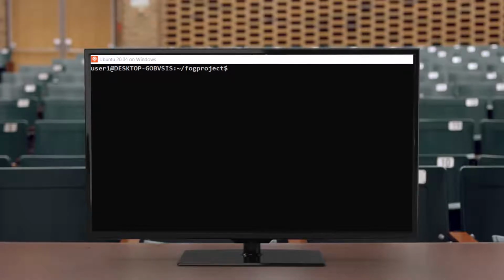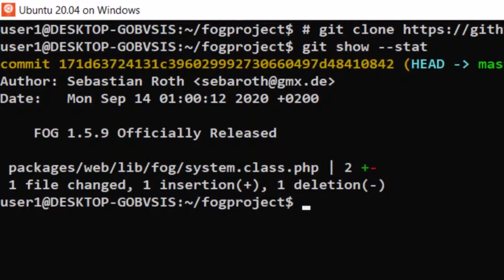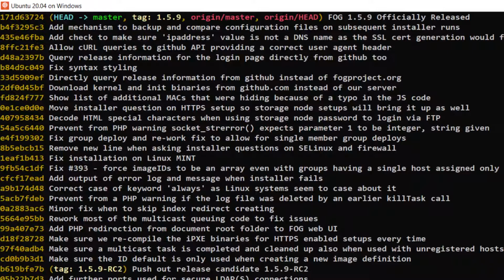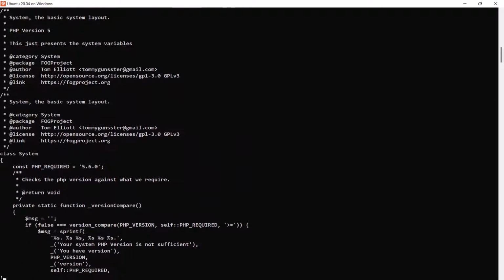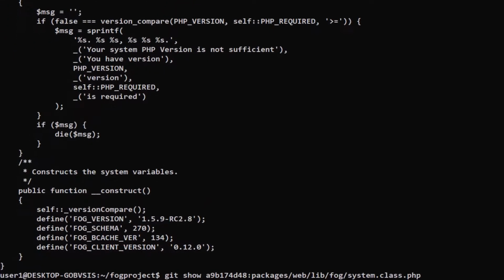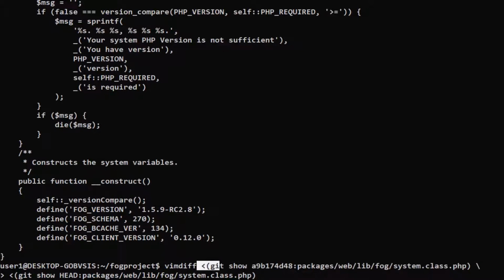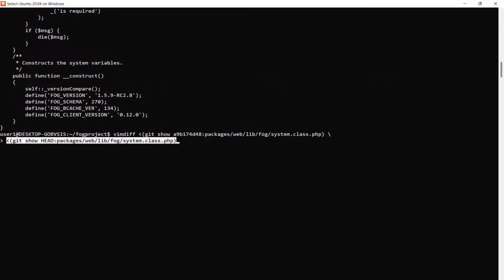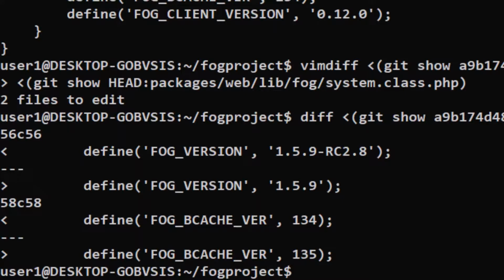View Entire File with Git-Show Command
You can use the Git-Show command to view the patch committed for a file OR the entire contents of a file.

All you need is the reference to a commit (hash, branch name, etc.) and the file name

Commands used:

git show --stat
git log --oneline -- packages/web/lib/fog/system.class.php
git show a9b174d48 --  packages/web/lib/fog/system.class.php